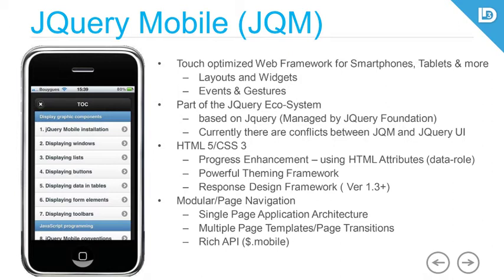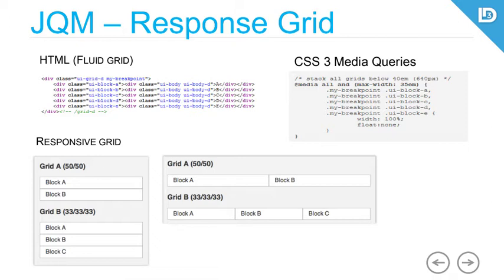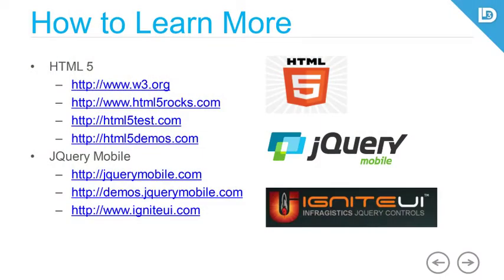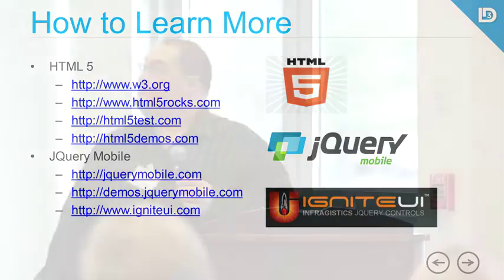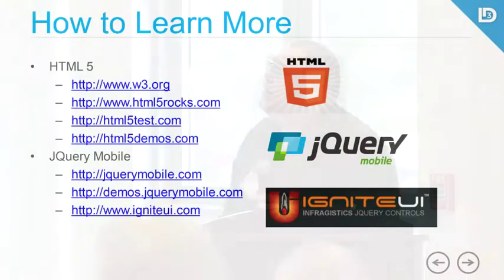Intro to the Mobile Web Using HTML5 and jQuery Mobile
Todd Snyder presents "Intro to the Mobile Web - Using HTML5 and jQuery Mobile" at World IA Day @ Infragistics.